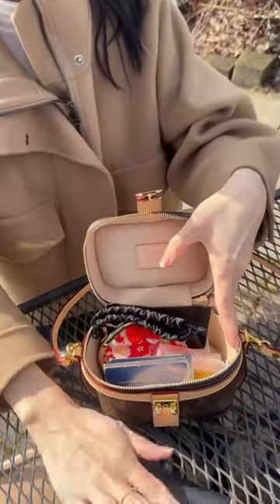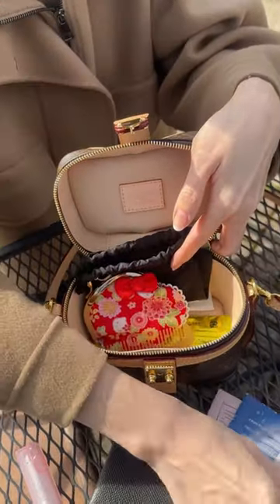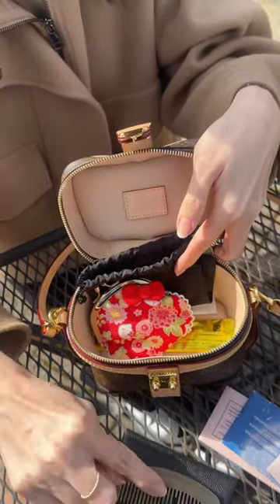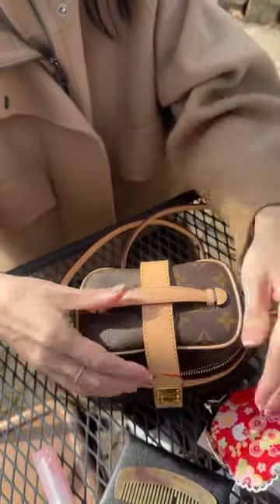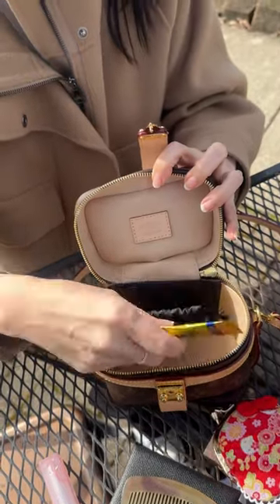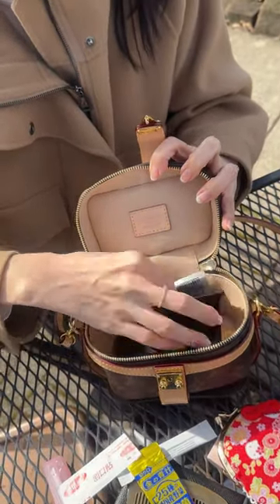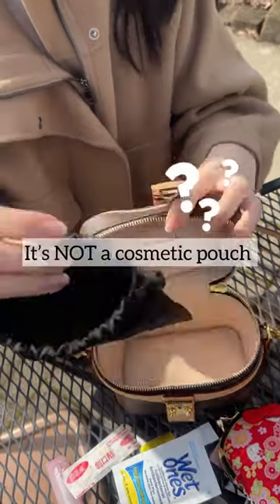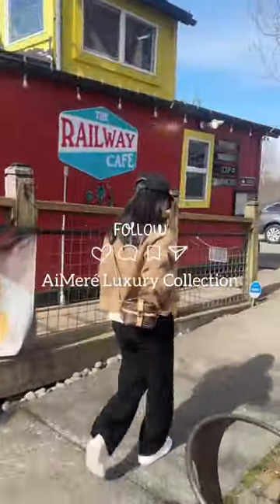What fits inside of LV Nice Nano Toiletry Pouch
⬇️Find the answer in the caption

WIMB - Nice Nano Toiletry Pouch Monogram!

The Nice Nano is a mini bag. It doesn’t fit an iPhone Pro Max but it does fit many other daily essentials.

It is versatile as there are many ways to enjoy and wear this cutie. When paired with an encasement, it gives that soft trunk look and almost looks like the bag was designed this way.

ANSWER: That black pouch came as a gift with purchase for desinger cosmetic and since it’s a black bag that is soft with a draw string design, I use it to hold feminine product so I can keep the items discreet. Would you have guessed it?

👣 Follow @aimereluxurycollection for your daily inspiration of converting designer SLGs and bags!